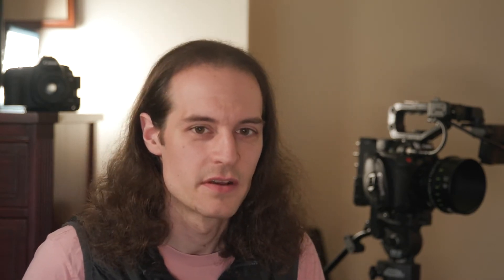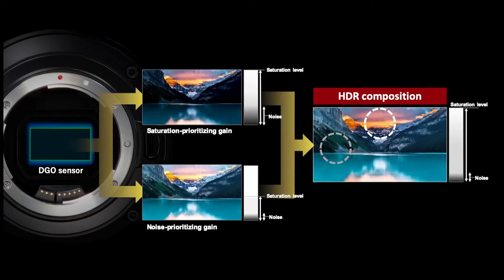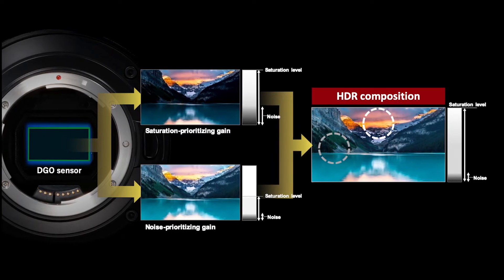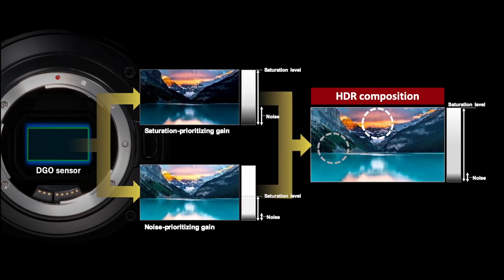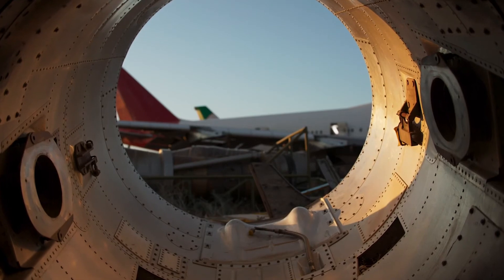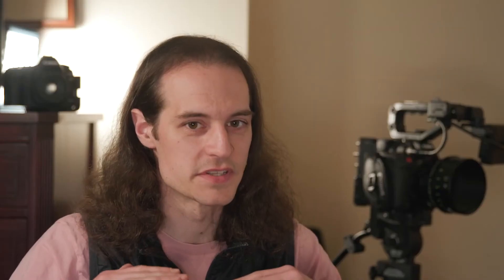The Canon EOS C300 Mark III and the New Dual Gain Output Sensor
The introduction of Canon’s new EOS C300 Mark III Cinema Camera brought with it the latest breakthrough in Canon’s long history of imaging innovations – the Dual Gain Output (DGO) Sensor.

Watch as Canon’s Paul Hawxhurst goes further into detail on how the DGO sensor is about to facilitate over 16 stops of dynamic range.

Create cinema-quality productions with the Canon EOS C300 Mark III Digital Cinema Camera, which features a Super 35mm Dual Gain Output sensor with up to 16 stops of high dynamic range capability for superior HDR recording and low noise. The EF lens mount offers compatibility not only with Canon's existing broad range of DSLR lenses but also with their line of EF-mount cinema prime, zooms, and even 2.0 and 1.33 anamorphic lenses.

About SamysCamera

For over 40 years, Samy's Camera has been the leader in sales of high-quality imaging products and the ultimate resource for the professional and amateur photographer. Knowledgeable sales staff, exceptional customer service, and an impressive up-to-date inventory are the reasons that Samy's Camera enjoys a loyal following. Samy founded Samy's Camera in 1976 with a vision for a full-service store. This vision is exemplified in all of our locations including our flagship store on Fairfax Boulevard, with three floors stocked with the latest and most exciting selection of photographic, video, and electronics equipment available.